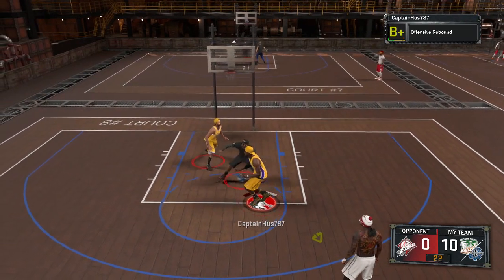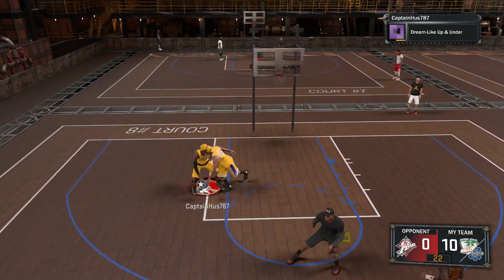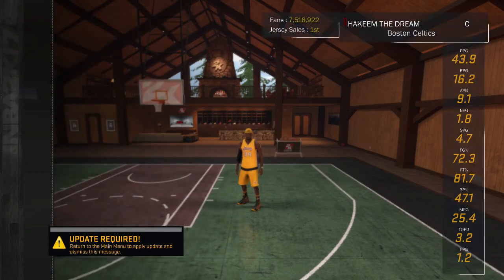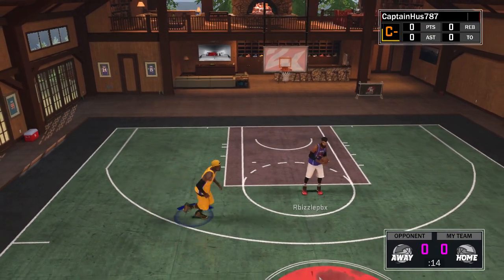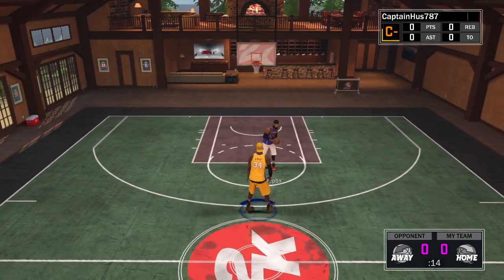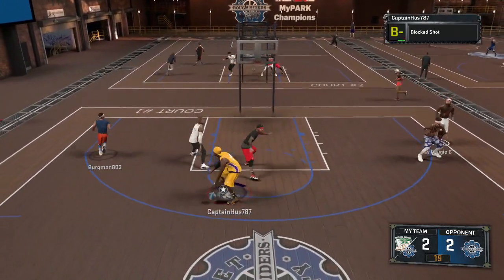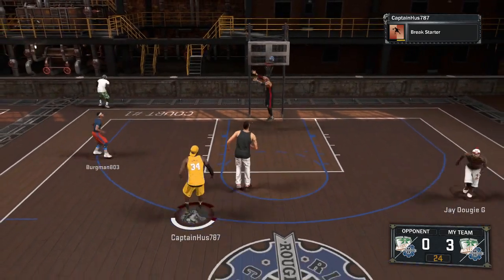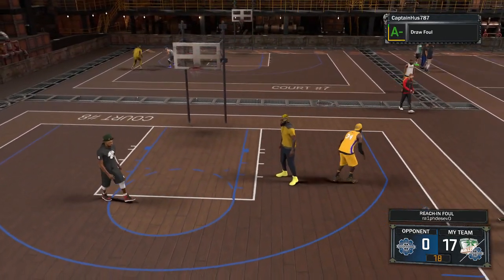PSA: How to beat steal spammers!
For all my post scorers, you can still be effective in the post even if your opponent is spamming steal. Yes you can always just resort to being a 2nd rate glass cleaner/athletic finisher/stretch big but why do that when you can still dominate the post like you were born to do. I'd recommend not trying LDDs though lol.

XBL: CaptainHus787